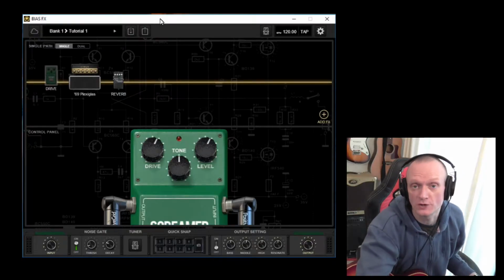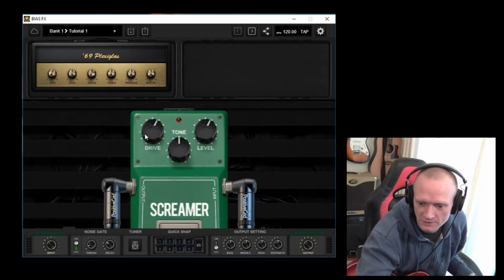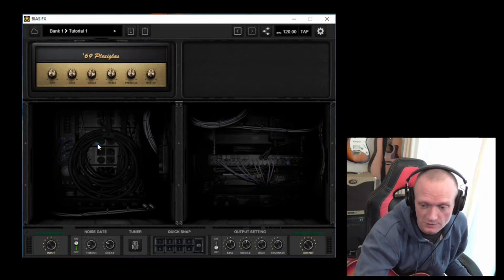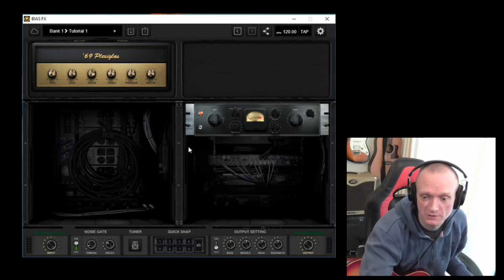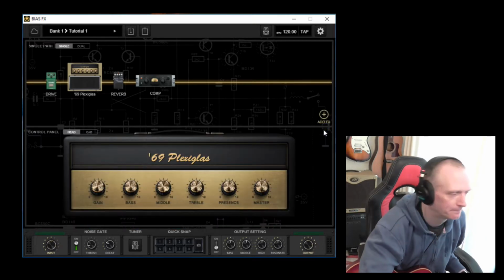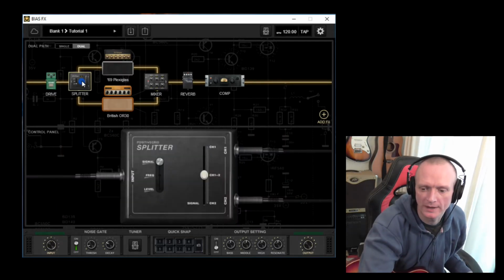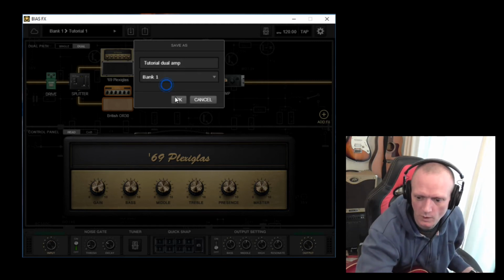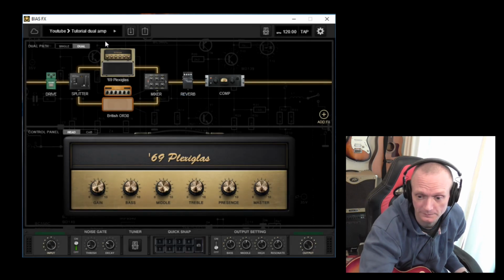How to use BIAS FX Amps, Effects & Banks BIAS FX Demo 4/5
This is the fourth video in my series of tutorials demonstrating how to use BIAS FX.  These tutorials cover BIAS FX desktop in some depth, going into the details of Positive Grids' guitar amp sim software, and detailing the main features in a series of BIAS FX Demos.

This tutorial covers further configuration of your BIAS FX preset, building on that built up in the previous tutorial. It covers further configuration of amps and effects, and goes on to demonstrate the use of user defined banks to store your presets in.
If you missed the first two parts in this tutorial series, you can see them here.

I am Paul Douglas, a musician based near Nottingham in England.

I play the piano and the guitar. I also write and record music.